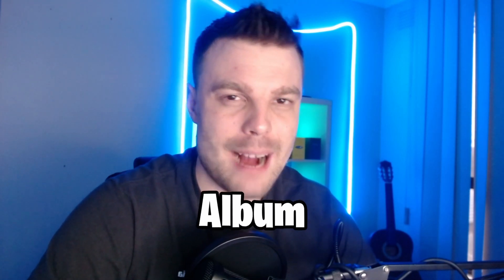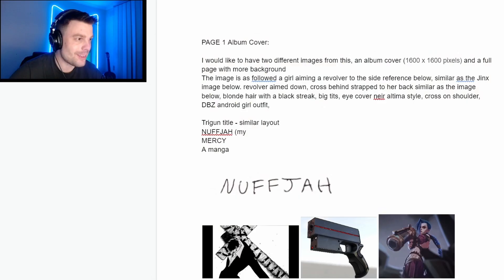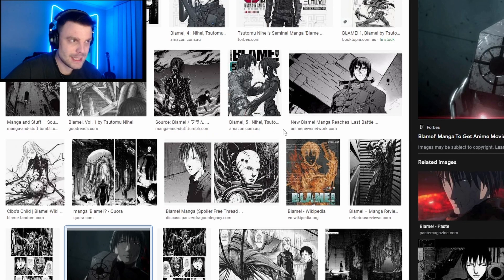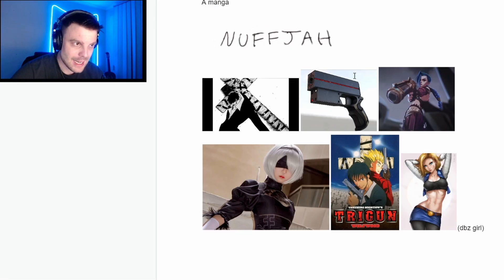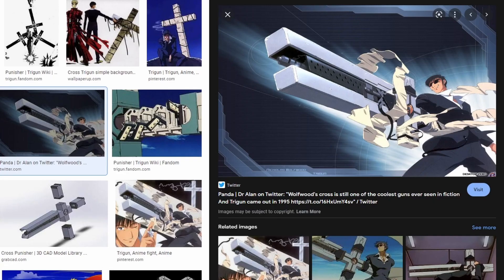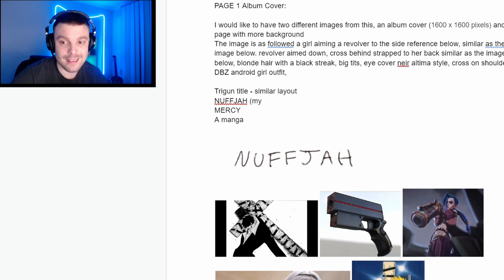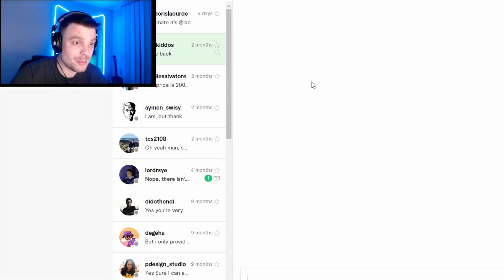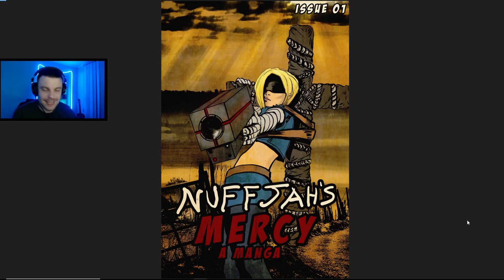So I spent $1000 on my album cover art...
⏩ Use Code 'NUFFJAH' in the item shop to support me